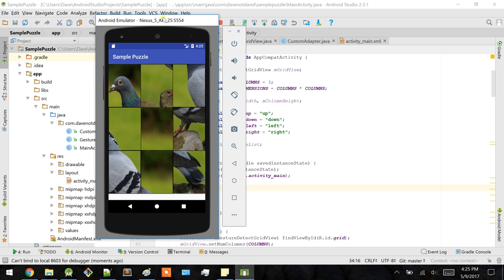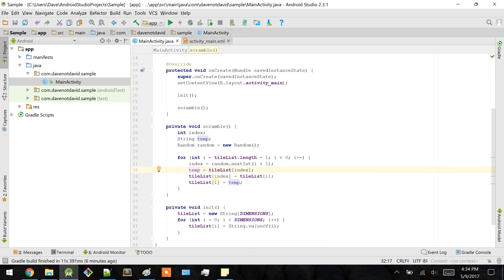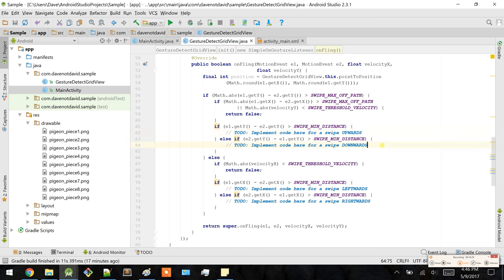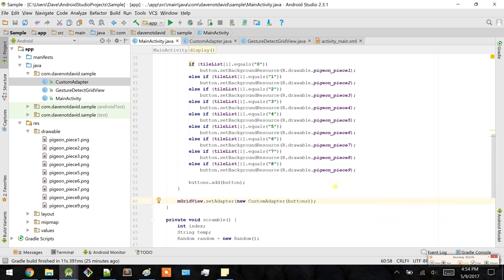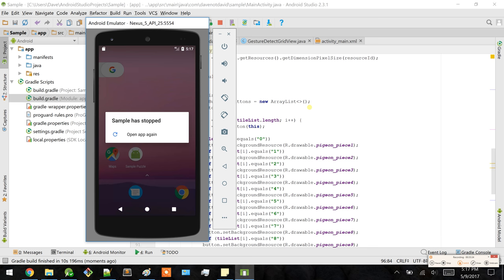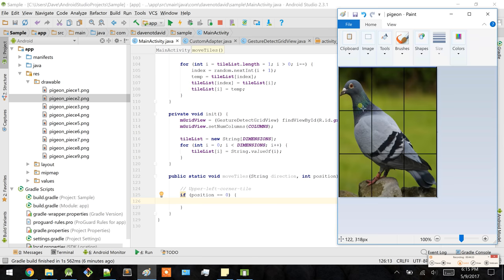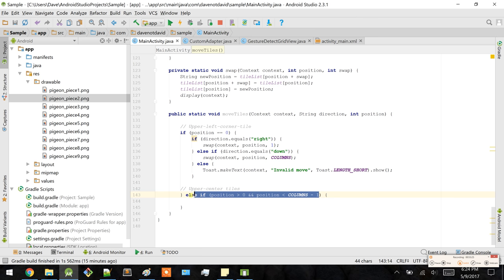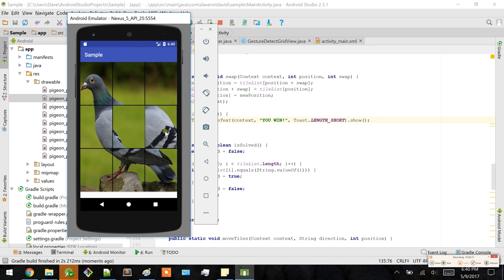How to Build a Basic 2D-puzzle for Android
💁‍♂️ As requested by some people, I decided to publish a tutorial video on how to make a basic 2D-puzzle (similar to Bejeweled) using Android Studio.

🎉 UPDATE (AS OF 10/12/2020):
- New refactored code (newer SDK versioning, AndroidX migration, Kotlin converted code, a more OOP approach, and so much more) can be found here in this branch

😅 P. S. Excuse my super obnoxious laptop fan running in the background - I swear it's a jet engine or something...